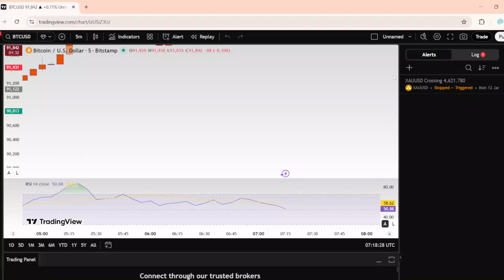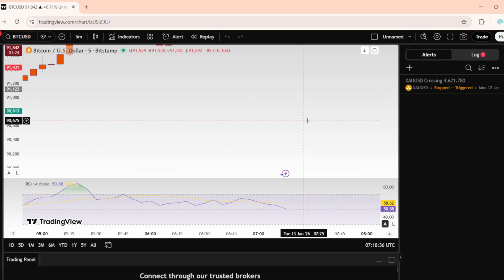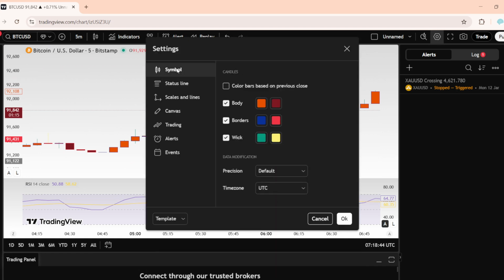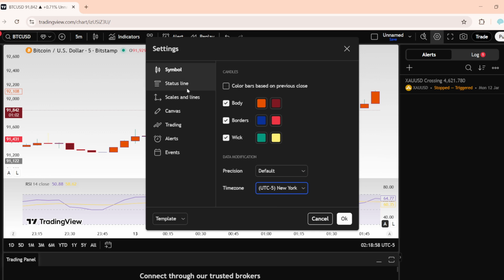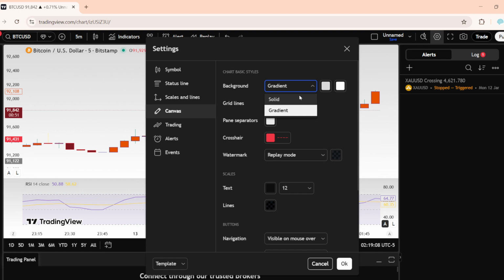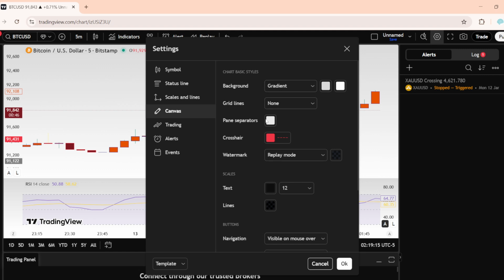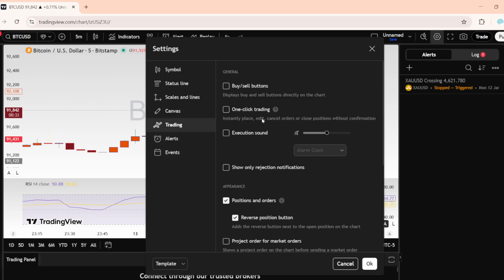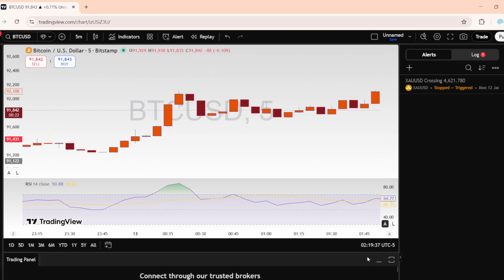How To Customize Charts On TradingView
In this video, we discuss making your layout unique by learning to navigate the ""Canvas"" in chart settings. We show you how to set backgrounds, scale text size, and choose what information to display on your status line for a visually appealing chart.

00:00 Intro
00:13 Opening Chart Settings
00:33 Customizing the Symbol Tab (Price Scale and Time Zone)
01:00 Adjusting Appearance/Canvas Tab (Background and Grid Lines)
01:29 Refining Appearance (Crosshair, Watermark, Text, and Lines)
01:54 The Trading Tab (Buy/Sell Buttons and Positions)
02:16 Saving Changes and Conclusion